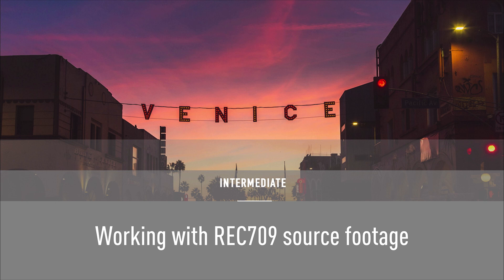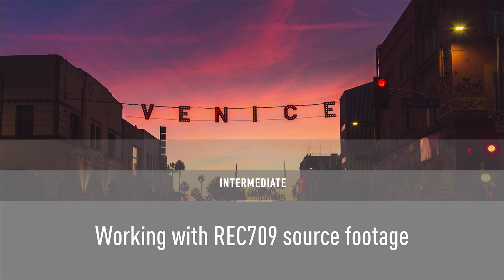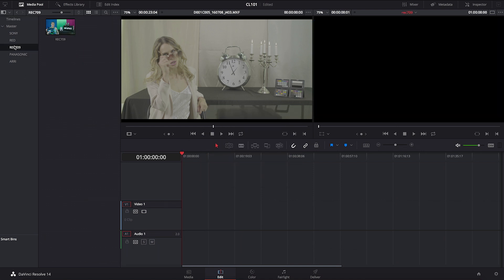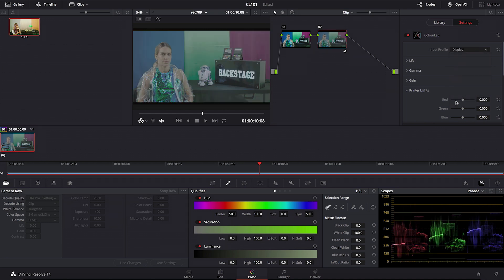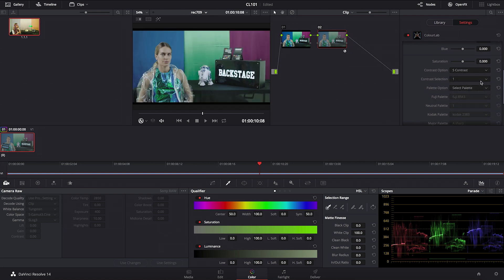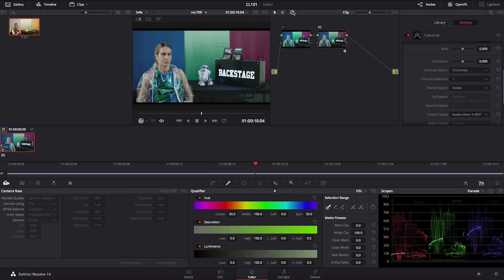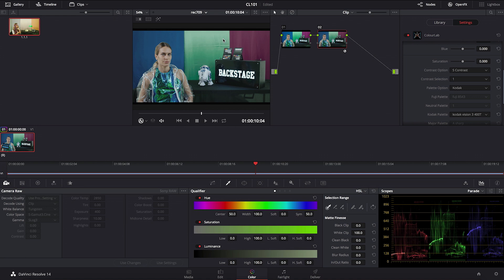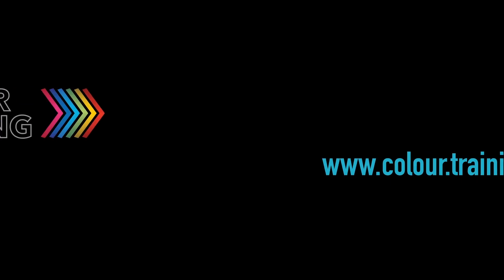Colourlab Look Designer 14_Working with Rec 709 source footage